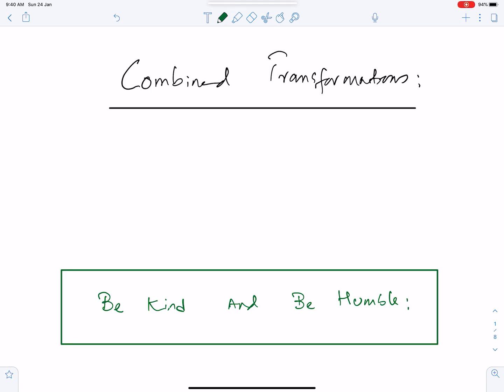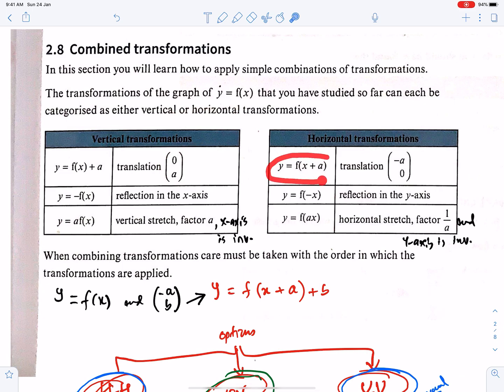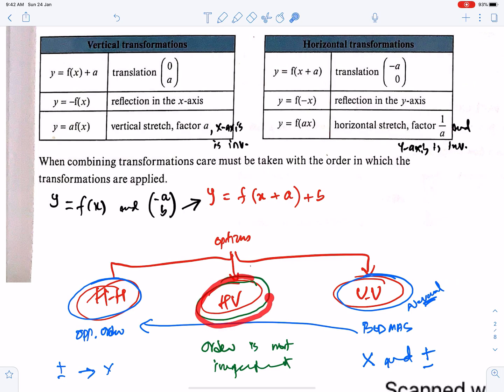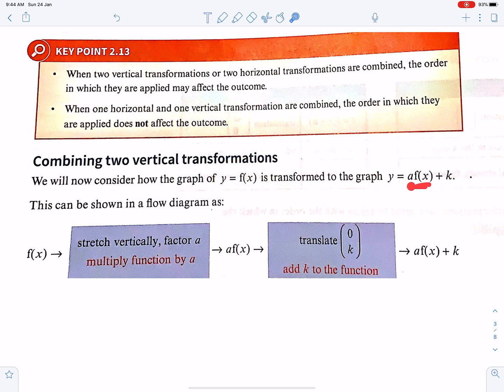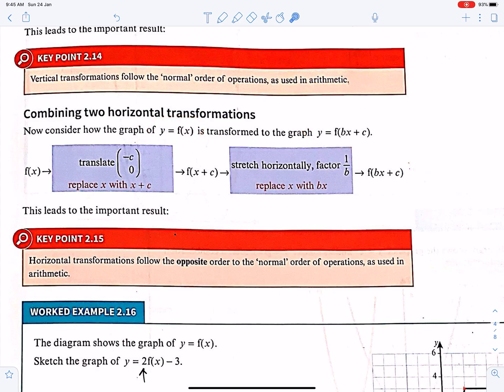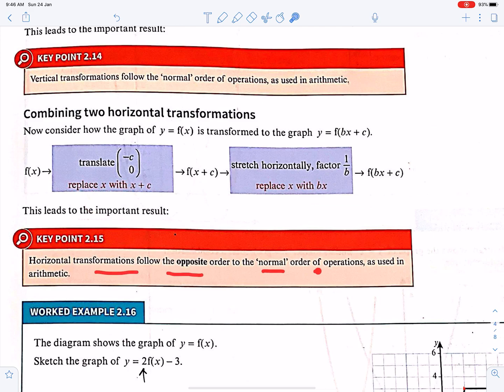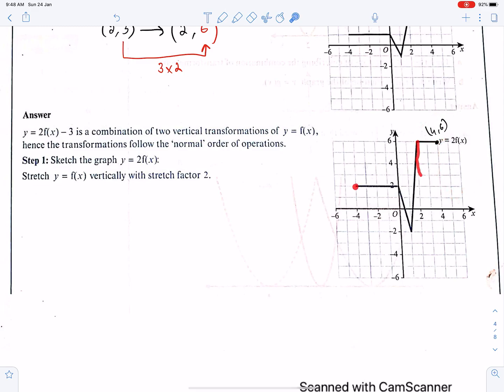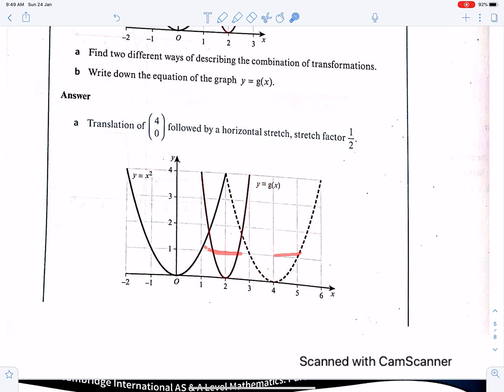A1 Math P1. COMBINED TRANSFORMATIONS In Transformations of Functions.